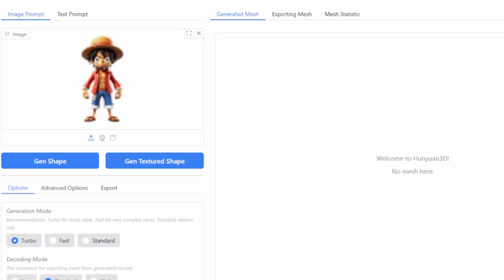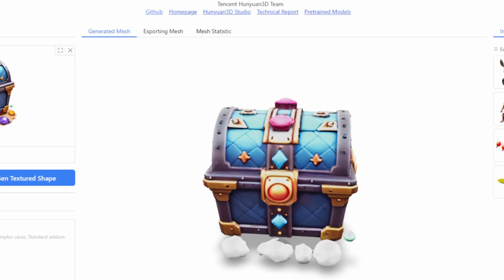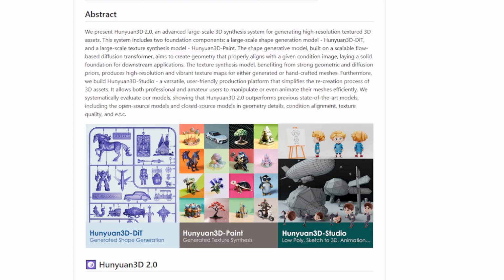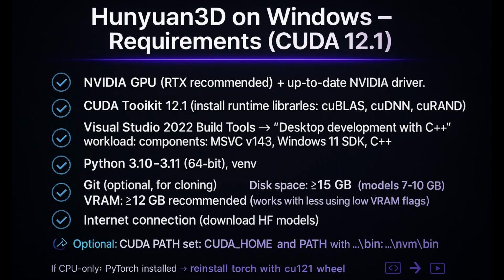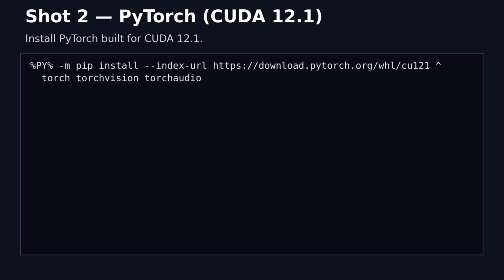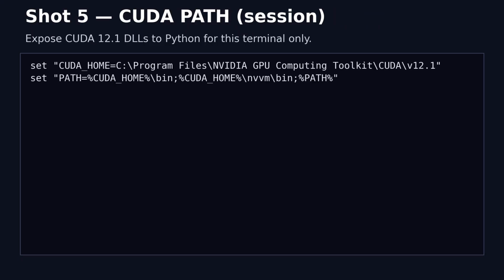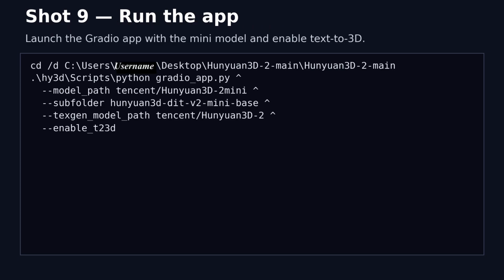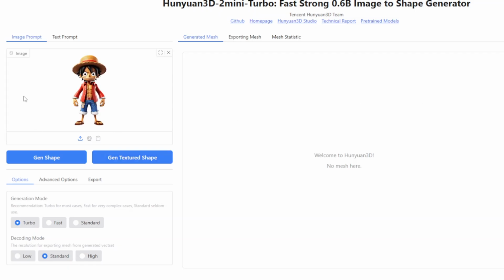Hunyuan3D-2mini Windows GPU Setup — Full Guide + CUDA/DLL Fixes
Turn any image into a 3D model in minutes using Hunyuan3D-2mini—free, unlimited, no credits.
This video shows the complete Windows installation (CUDA 12.1), from clean venv to running the Gradio app for image-to-3D and text-to-3D.

00:00 Intro – Image-to-3D in minutes
00:15 Requirements (GPU, CUDA 12.1, VS Build Tools)
00:35 Create venv & install PyTorch (CUDA 12.1)
01:00 Install core libs + HF/Transformers/Gradio
01:20 Build custom rasterizer & DLL fix
01:35 Launch Gradio app (mini model)
01:45 Image-to-3D / Text-to-3D demo

What you’ll learn:
Clean install of Hunyuan3D-2mini on Windows + NVIDIA GPU
Building the custom texture rasterizer
Fixing common CUDA DLL errors
Launching the local Gradio app
Requirements (Windows)
NVIDIA GPU with a recent driver
CUDA Toolkit 12.1 (runtime libs: CUBLAS/CUDART/NVRTC)
Visual Studio 2022 Build Tools → “Desktop development with C++” (MSVC v143, Windows 11 SDK, CMake Tools)
Git and Python 3.10/3.11 (I use 3.10)
Tip: Use Command Prompt (CMD) or x64 Native Tools Command Prompt for VS 2022. The ^ line breaks below do not work in PowerShell.
Chapters

PDF with all commands: coming soon